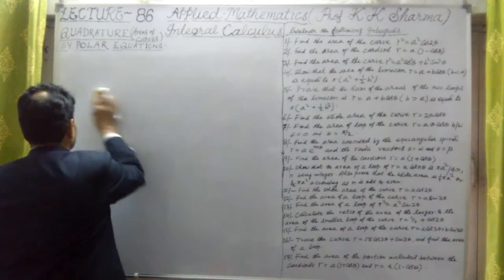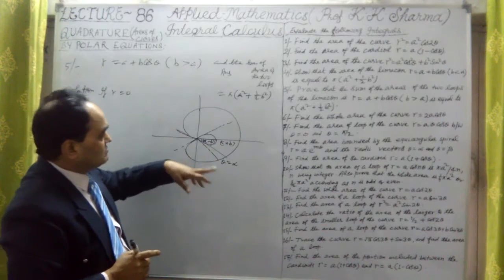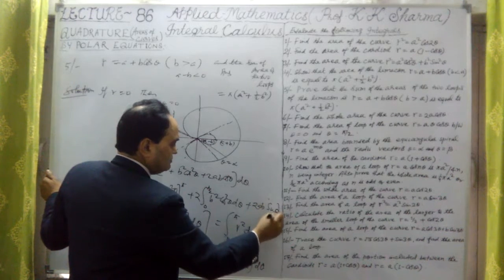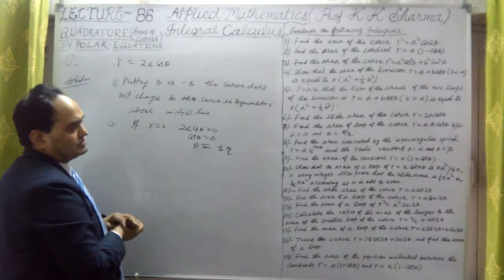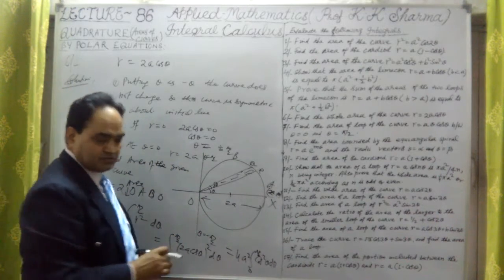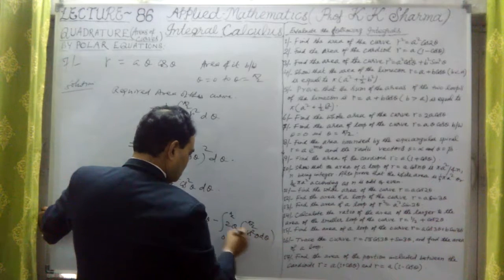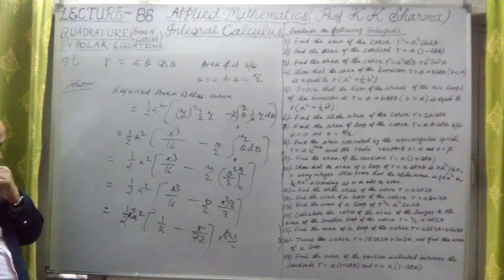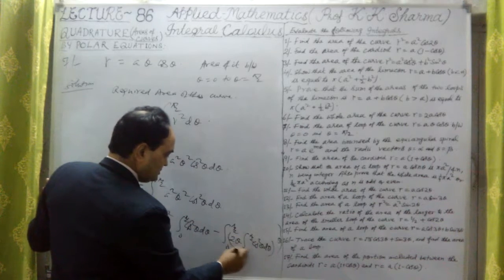QUADRATURE AREAS UNDER CURVES BY POLAR EQUATIONS INTEGRAL CALCULUS LECTURE 86 C STEP BY STEP LE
AREAS OF CURVES GIVEN BY POLAR EQUATIONS

There are two methods of finding areas under curves by polar equations in Integral Calculus:
 SINGLE INTEGRATION: - The area bounded by the curve r = f(θ) , where f(θ) is a single valued continuous function of θ in the domain (α,β) and the radii vectors θ= α ,and θ= β  is equal to 1/2 [Limits α  to β ʃ r^2dθ]   ( α is less than β).
 DOUBLE INTEGRATION: - The area bounded by the curve r = f(θ),  where f(θ) is single valued function of θ in the domain (α,β)  and the radii vectors θ= α   and  θ= β is    Limits θ= α to θ= β ʃ dθ Limits r = 0  to f(θ) ʃ r dr     ( α is less than β ).
These two methods have been explained in the Lecture Series Lecture – 86 with illustrative instances or questions from students’ queries online and in the class studies so please go through the aforesaid Lecture Series for detailed discussion.